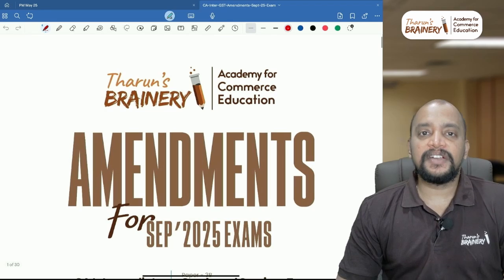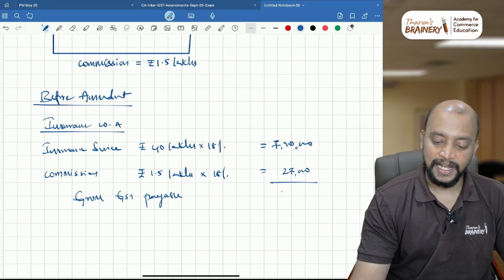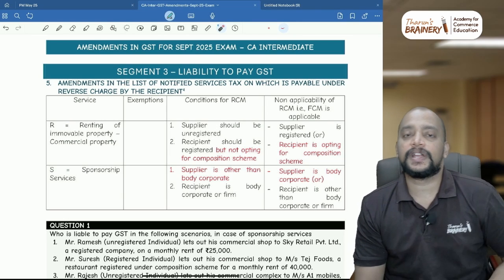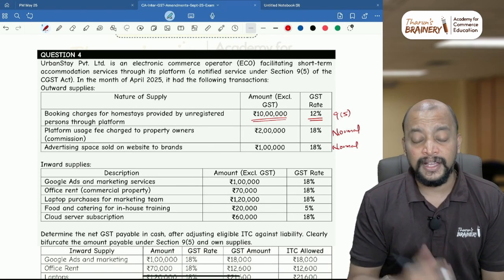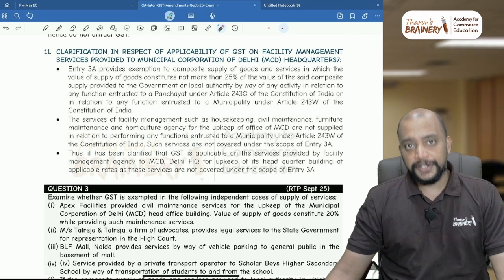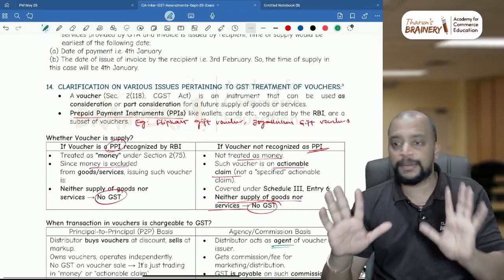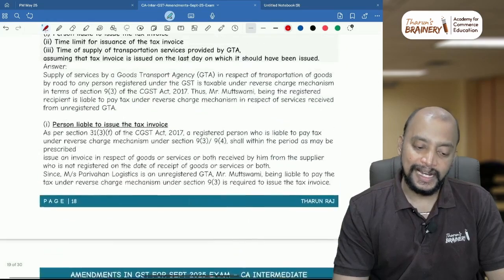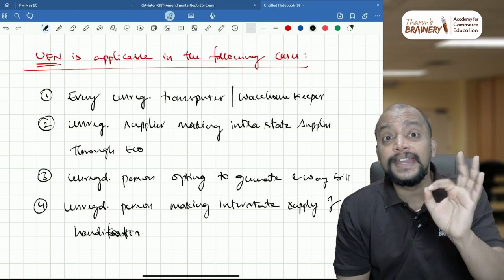AMENDMENTS IN GST FOR CA INTER | SEP'25 EXAM